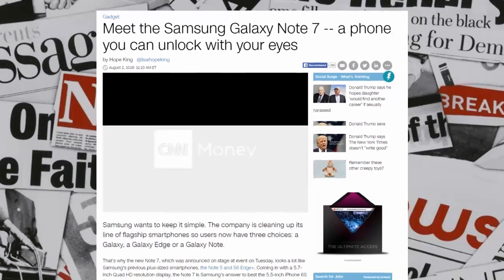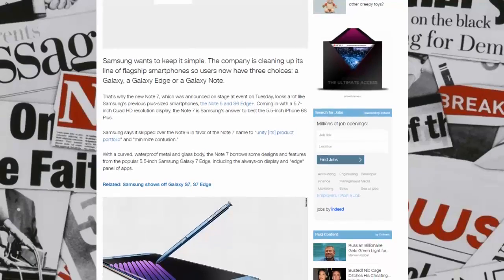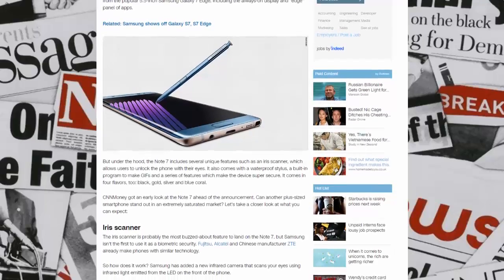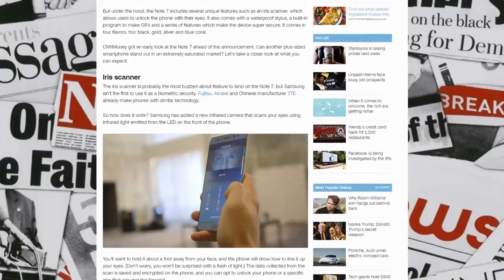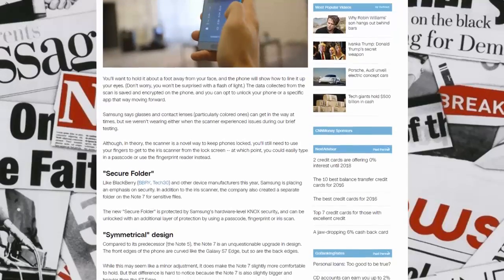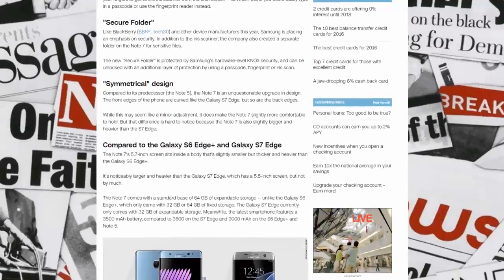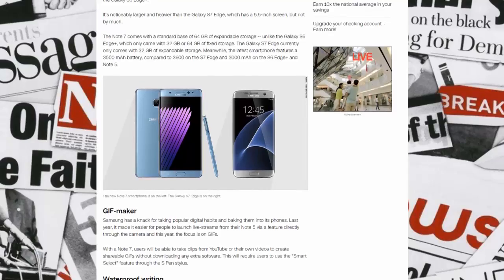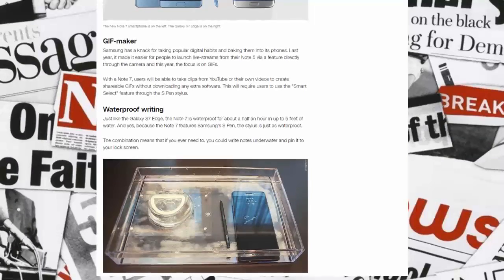Meet the Samsung Galaxy Note 7 -- a phone you can unlock with your eyes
Note 7,galaxy note 7, samsung note 7, samsung galaxy note 7, note 7 release date
News Reader